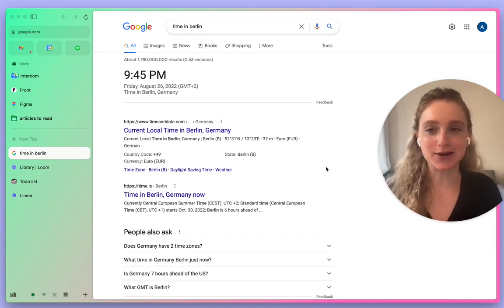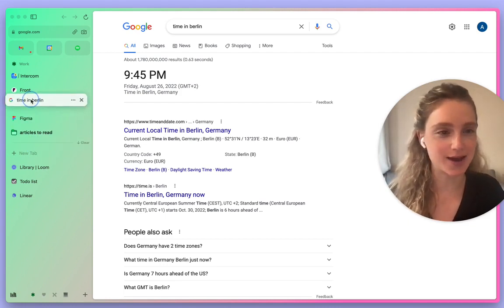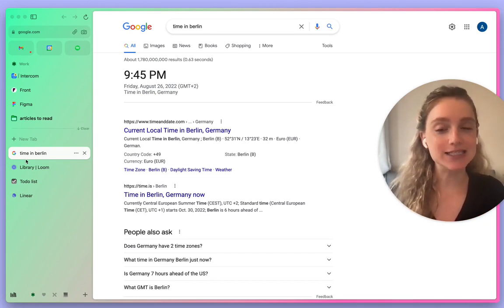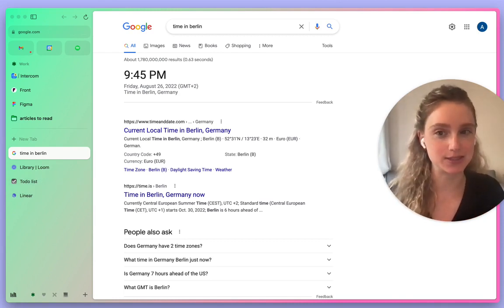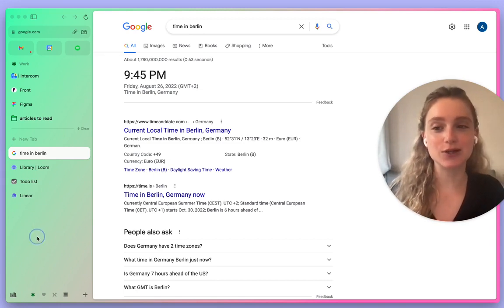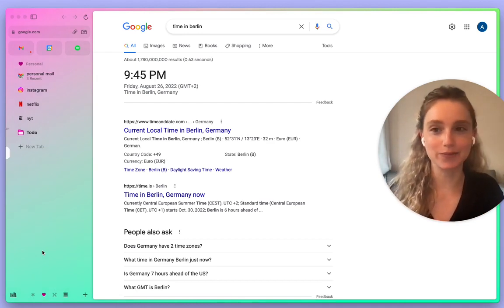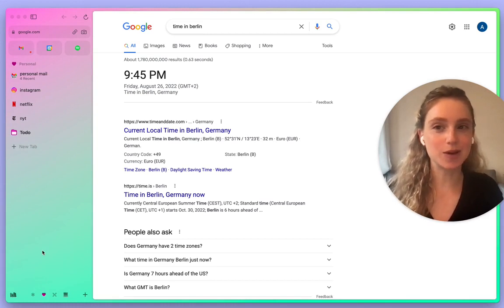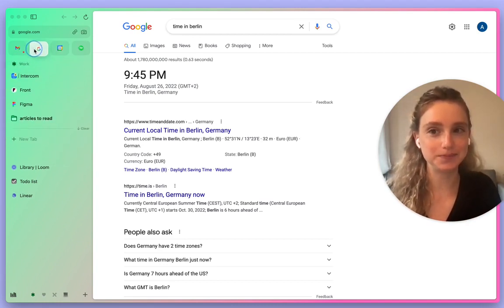Arc Browser | A Quick Tour of Arc Basics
Learn the Arc essentials in just 2 minutes with Adena!

0:00 - Intro
0:23 - Meet the Sidebar
0:35 - Pins vs Today Tabs
0:55 - Pin your most-used sites
1:23 - How auto-archive works
1:39 - Creating Spaces
2:10 - Choose a few Favorites
2:35 - Using the Command Bar
3:03 - Ask us questions!

By the way, you can find your Archived tabs in Arc’s menu bar, and you can tweak how often tabs are Auto-Archived in Arc preferences!